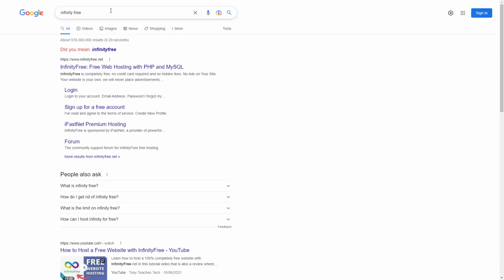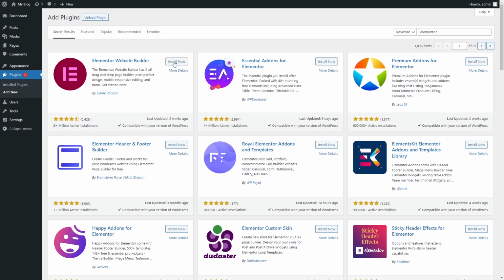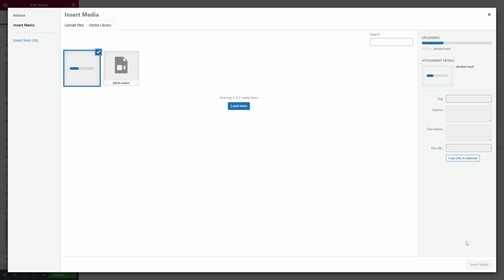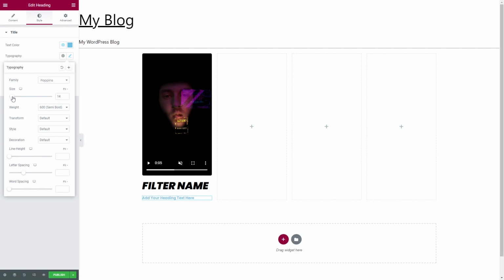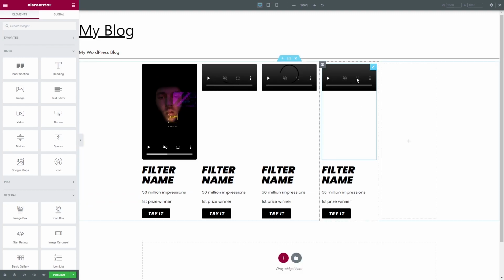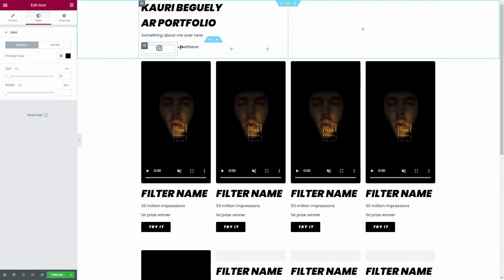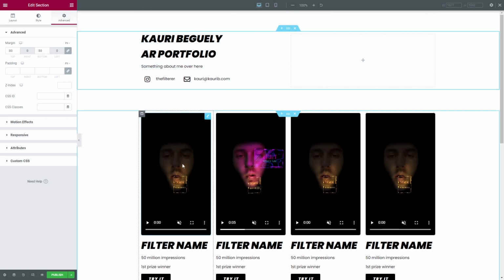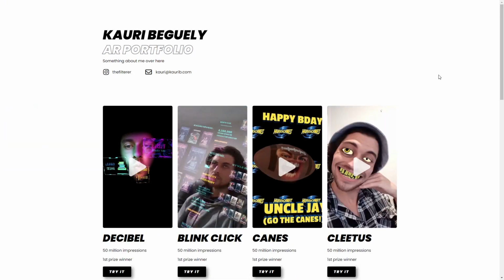Create a free AR/video portfolio with InfinityFree and Elementor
A quick tutorial on how to setup free hosting on InfinityFree, install Wordpress and Elementor, then build a basic portfolio, ideal for mobile/portrait videos (and social media filter creators). RIP Spark portfolios ;P

Infinity Free Register NOTE: free hosting with infinityfree has an inactivity deletion policy, if you receive no visitors to your website for a long enough time, it will be deleted. Once completed, backup your site incase this happens (e.g. use a wordpress exporter, or save as elementor template)